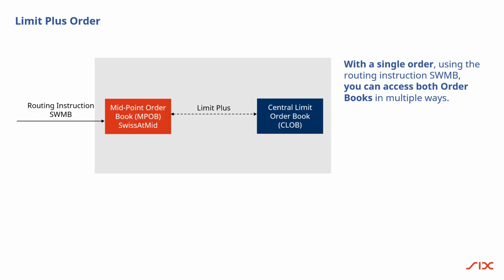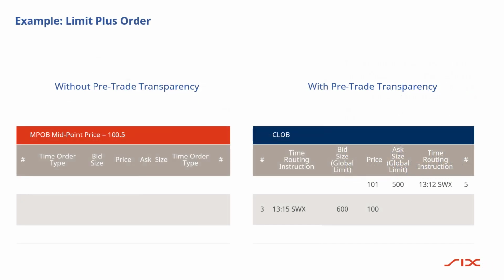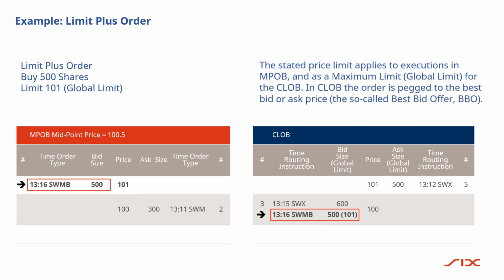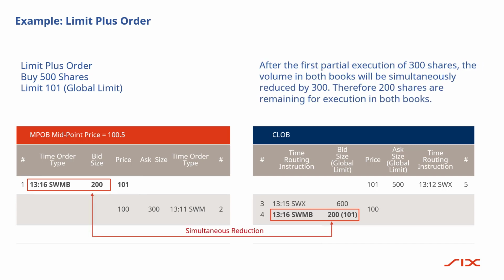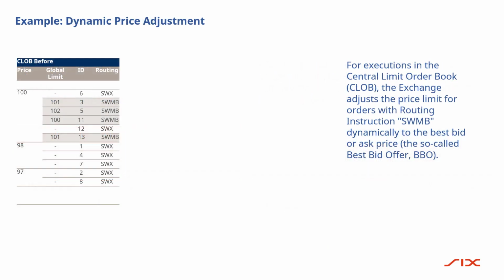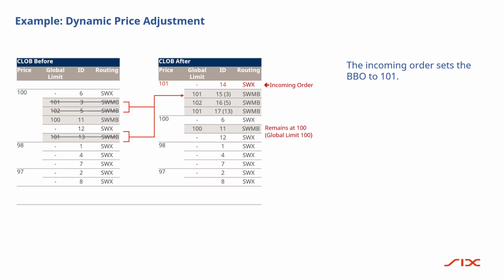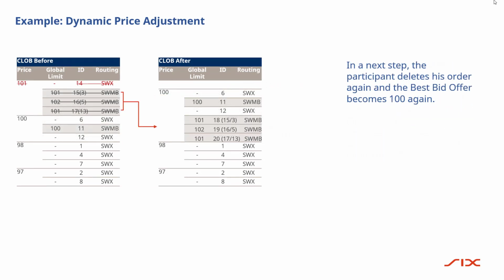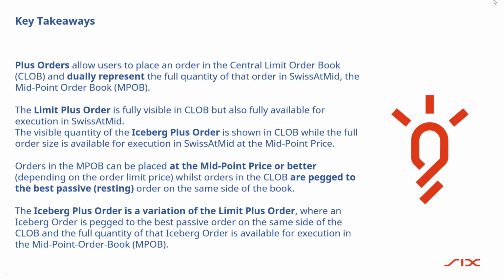Plus Orders - Limit Plus and Iceberg Plus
With a single order, you can access both pools in multiple ways. Limit Plus is a completely unique order that lets you place your resting orders in both books simultaneously. This makes them fully visible in the lit book, but also fully available for execution in SwissAtMid.
The enhanced version of our iceberg order, the Iceberg Plus, allows you to take advantage of the deep pool of liquidity available in SwissAtMid. You’ll be able to interact with passive Iceberg Plus orders on the opposite end of the order book, crossing at mid-point.